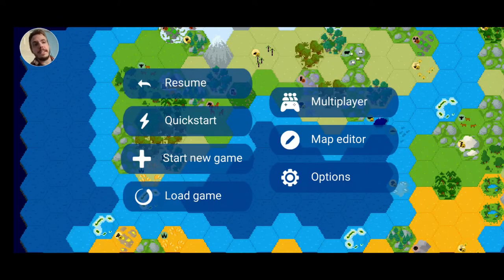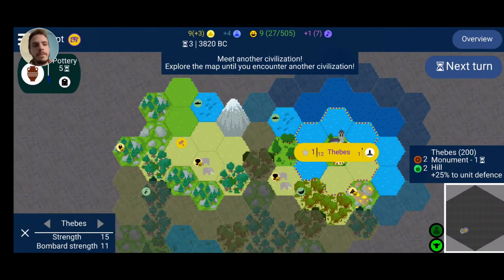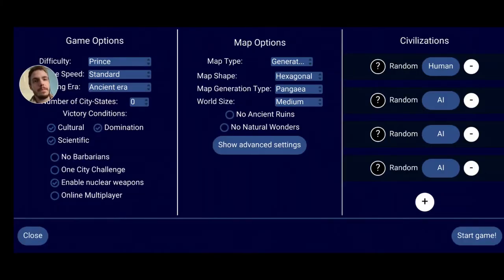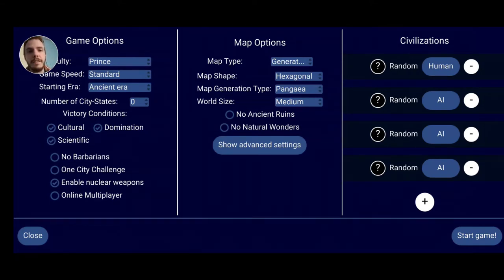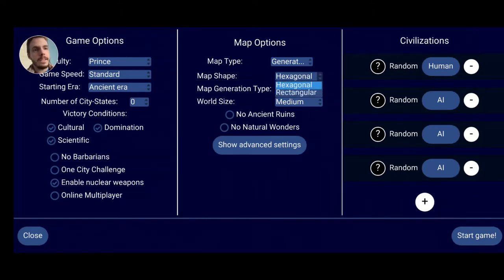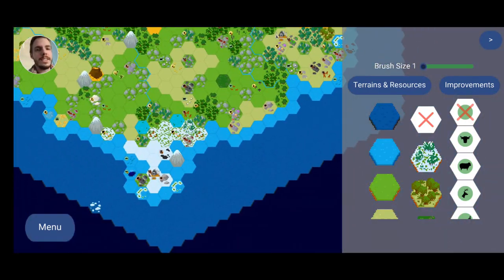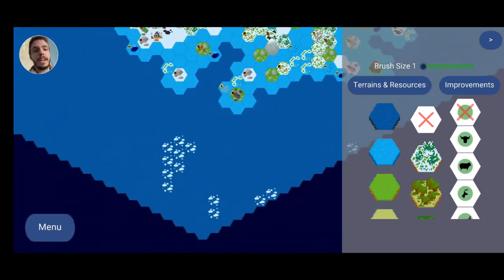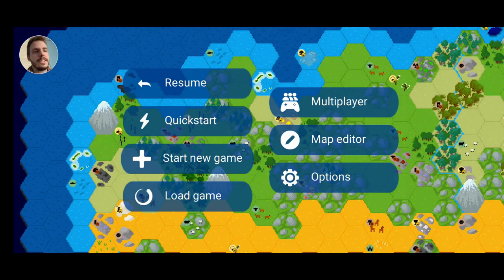UnCiv - The Civilization 5 Remake You Need!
Hey everyone! Been a while. UnCiv is quite the game if you're a fan of Civilization, so get that sucker downloaded!